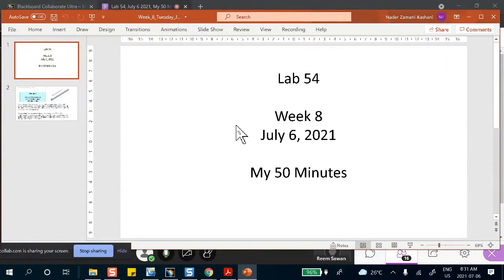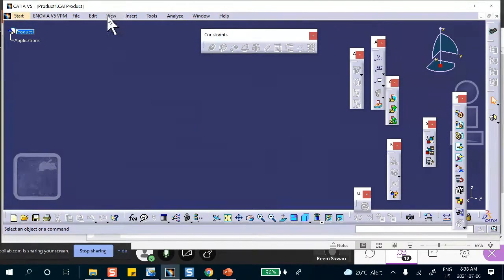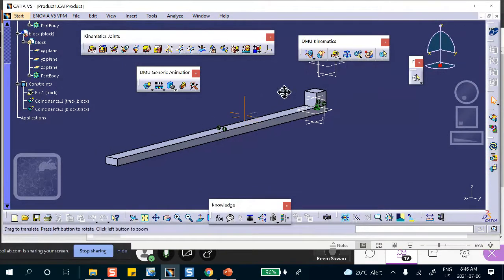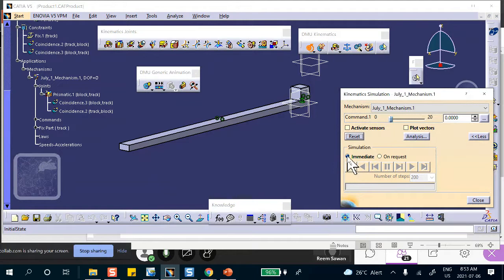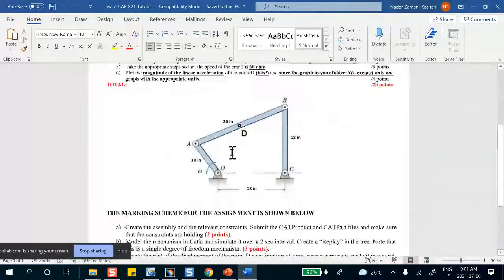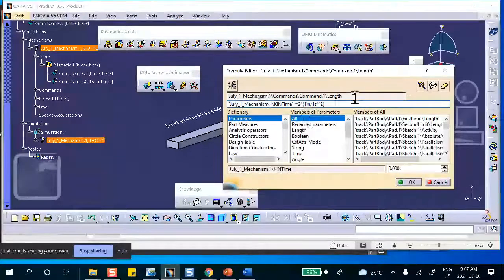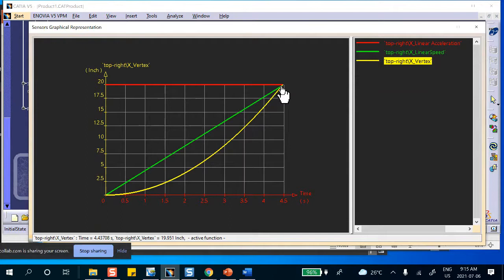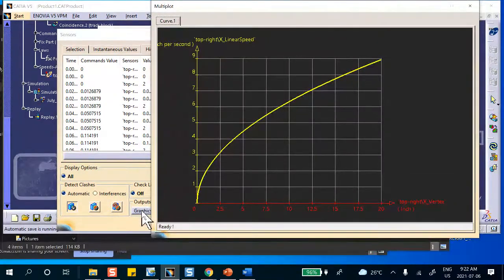Week 8, Lecture 1, MECH4259, Summer 2021, Edited Version